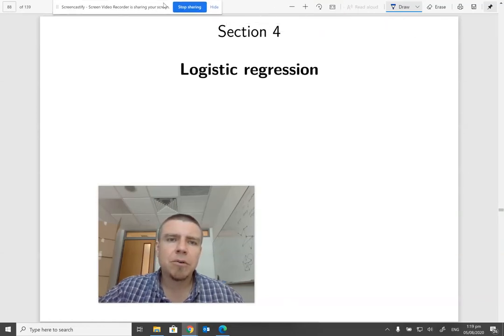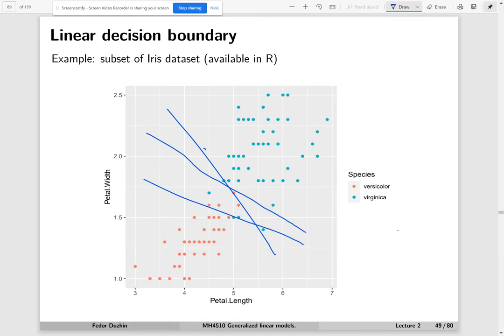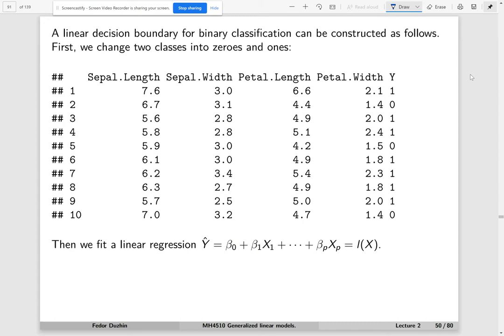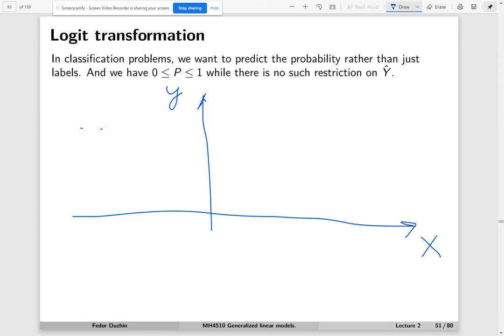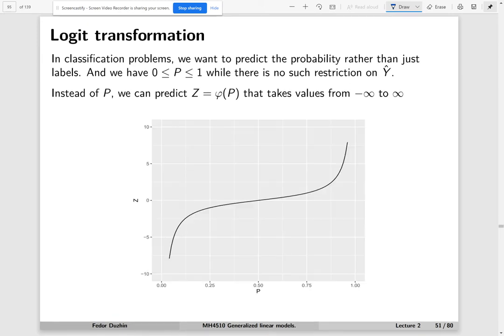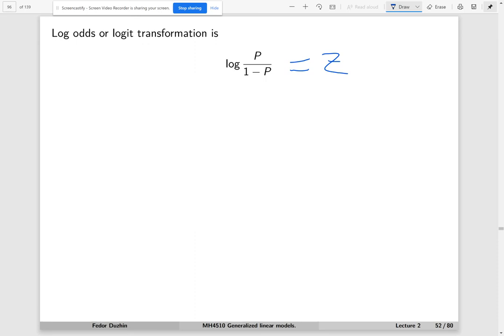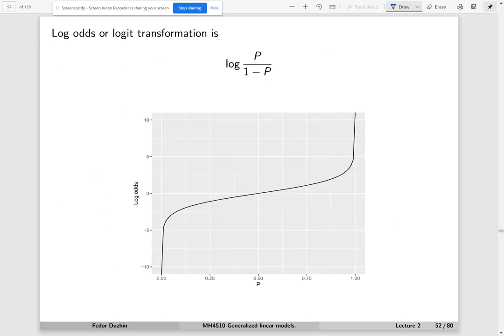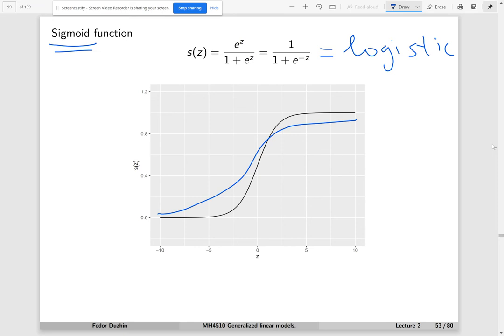MH4510 Lecture 2 part 7 - log-odds transformation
Origins of logistic regression: linear decision boundary, log-odds and logistic sigmoid function